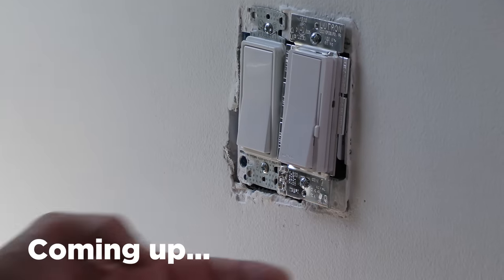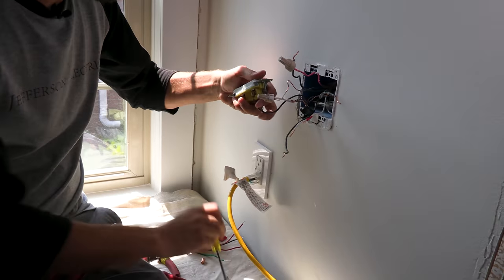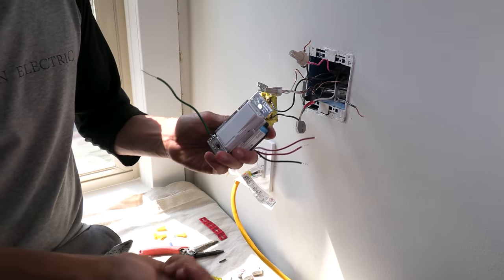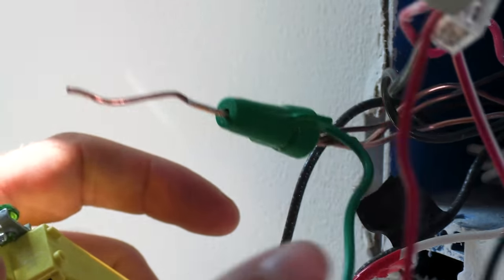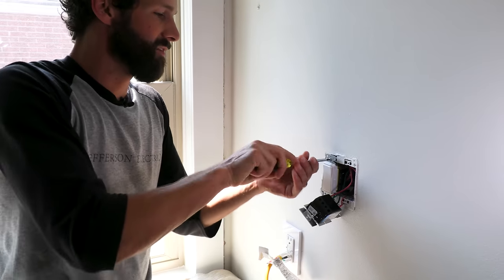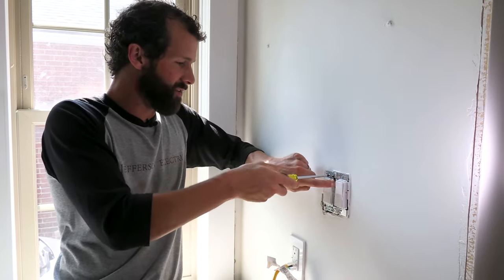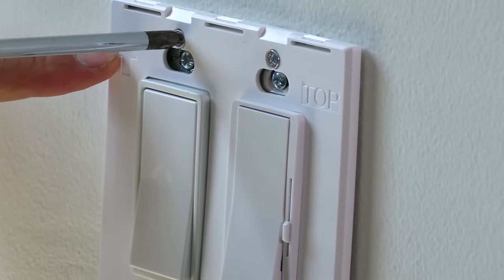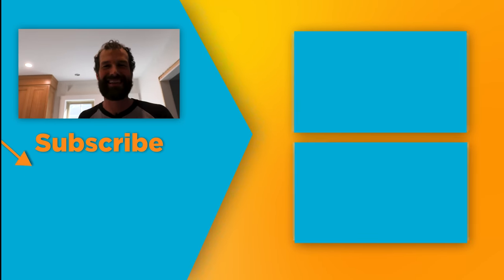When Light Switches Get Complicated: Dead-End 3-Way Dimmer Installation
Synopsis:
Lights & receptacles are in, now for some control. Switches are pretty straightforward, but a dead-end 3-way dimmer is something we have not yet shown on the channel. Dimmers are some of the more sensitive electrical components around, so in this video we’ll cover some recommendations for installers and considerations for homeowners. Our next video will put the cherry on top of this kitchen project as we install the under-cabinet lighting!

EPRO-2-Call:
You’ve got the tools and the willingness to solve your own electrical problem, but are held up by a couple ominous details. Rather than hiring out the whole project, get EPro’s own Joel Walsman via video or voice call

Products We’d Recommend:
Lutron Diva LED Dimmer Switch

National Electrical Code (NEC) referenced in this video:
[] Switches [NEC Article 404]

Outline:
0:00 - Introduction
0:38 - 1st Look at the Dimmer
1:05 - Getting Other Switches Out of the Way
1:53 - Wiring A Dead-End 3-Way
3:29 - Grounding
5:21 - Tucking (Not Stuffing) Into the Box
6:17 - Color & Finish Considerations
7:53 - Dimmer Sensitivity
8:26 - Recommendations To Electrical Contractors
9:43 - Final Wrap-Up